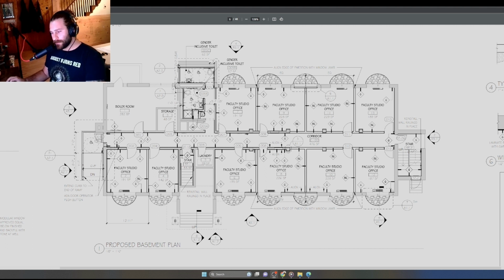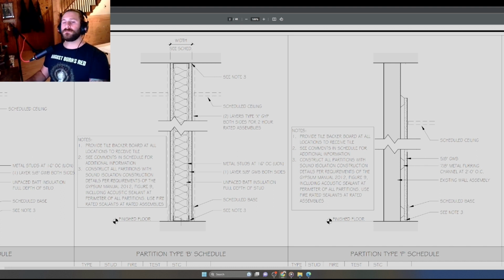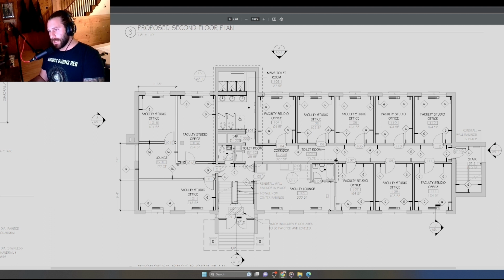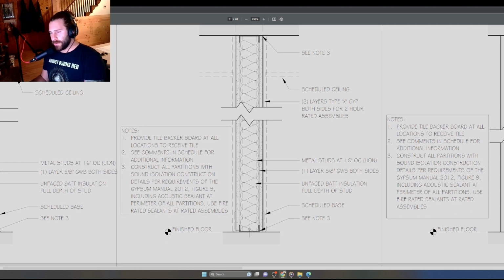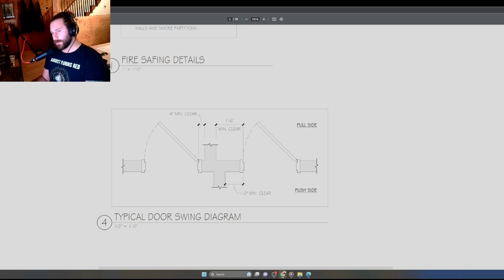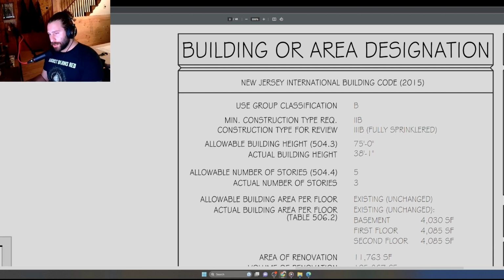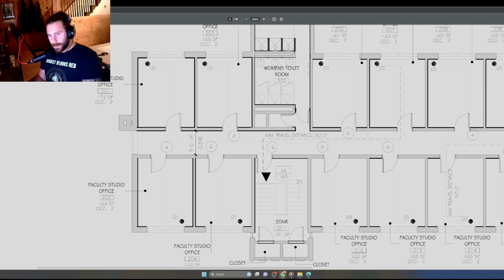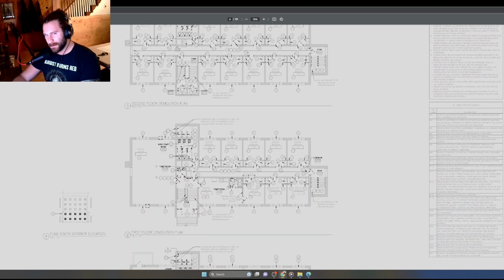How To Read Architectural Plans- (FULL PROJECT REVIEW) Dorm Renovation Part 1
A set of plans for a renovation project will be significantly different than that for a new construction build. In this series we will review a dormitory renovation project from start to finish.

Part 1 will focus on the first handful of sheets in the set: cover pages, partition types, and code/egress plans. These sheets provide an important layer of information that is required to better understand the rest of the project.